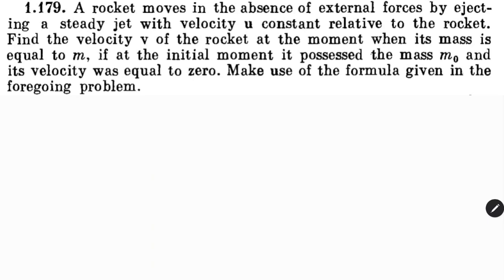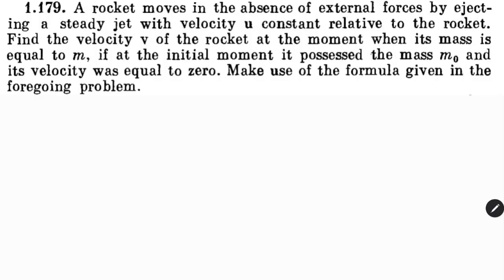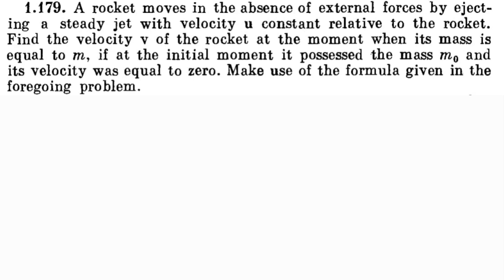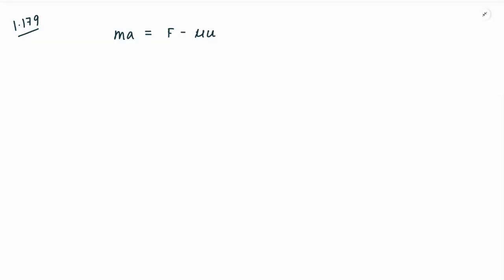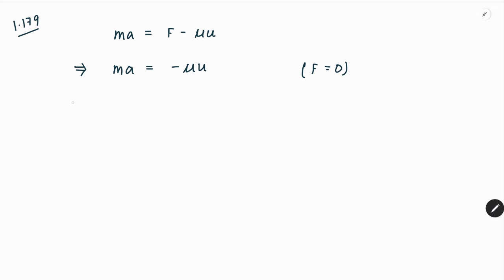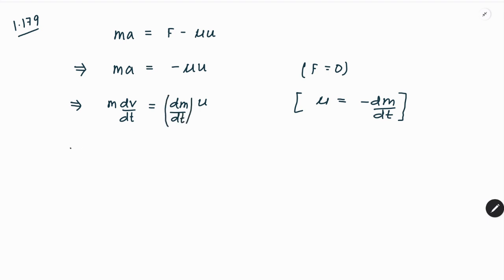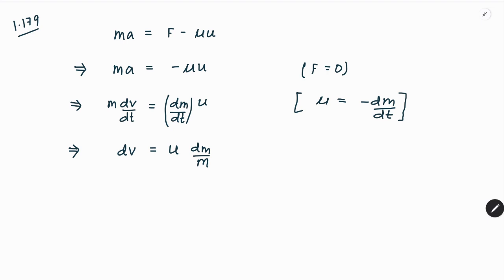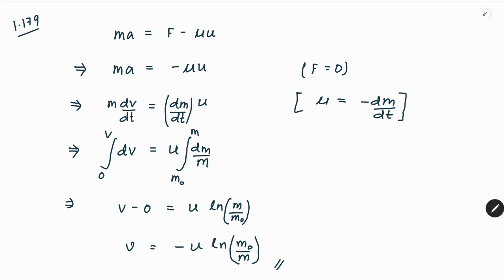Essential Irodov Problem Solving Series | Question 1.179 | JEE / NEET | Concept Building